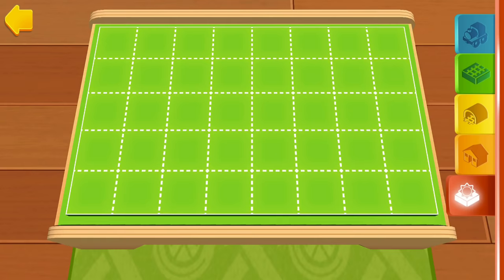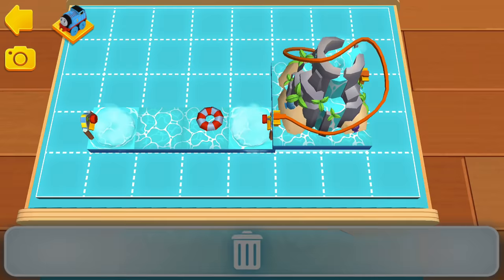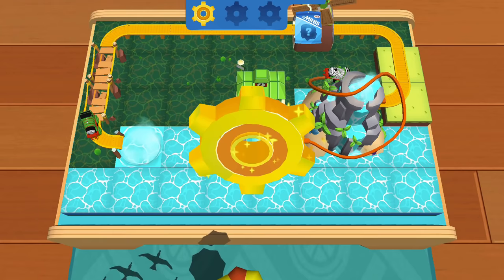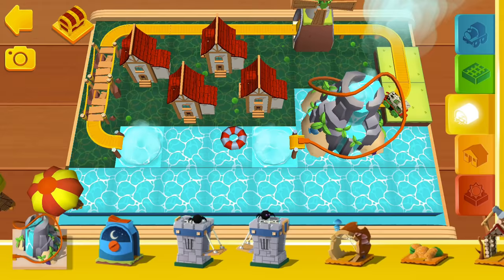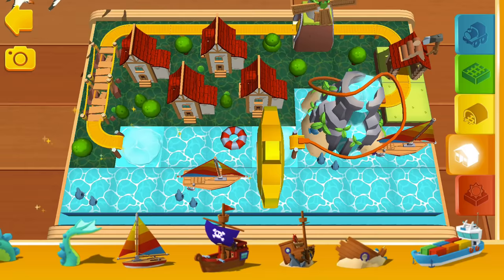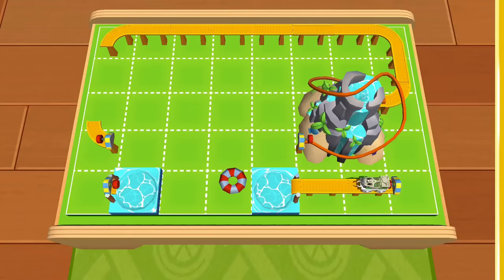Thomas & Friends Minis #96 | New Surprise: THE SKYSCRAPER w/ TOBY By Budge Studios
Thomas & Friends Minis #96 | New Surprise: THE SKYSCRAPER
w/ TOBY By Budge Studios

HAVE QUESTIONS?